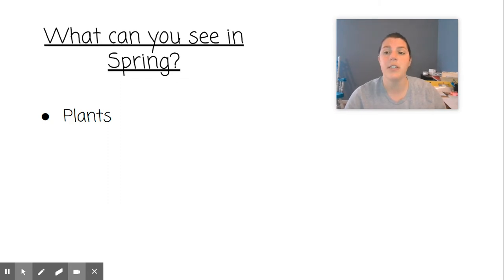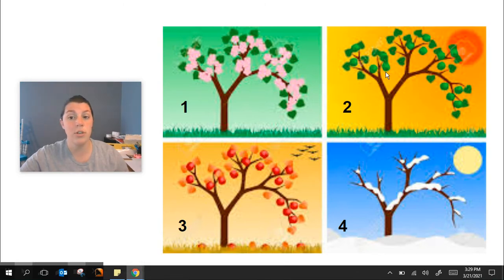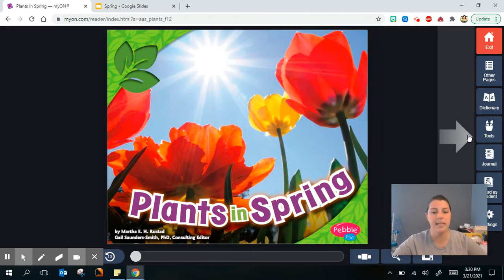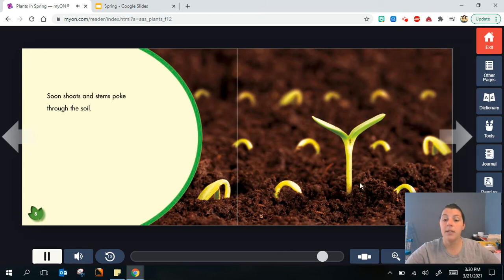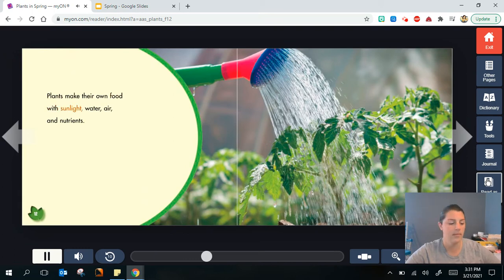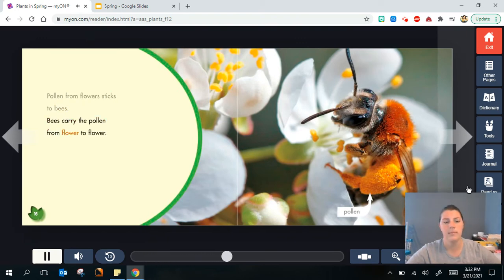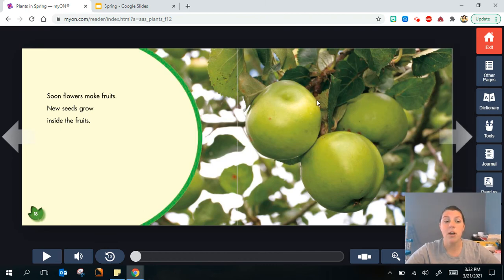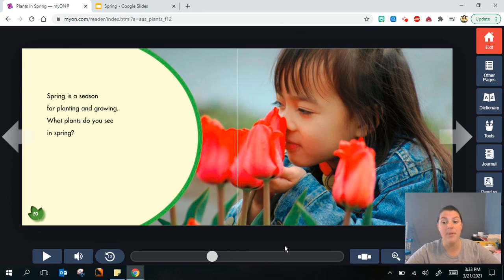Plants in Spring